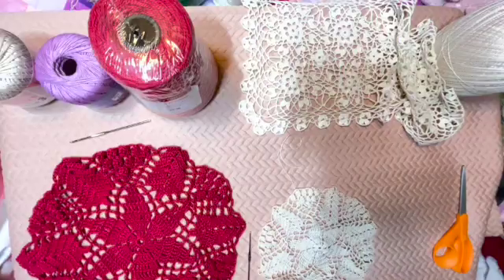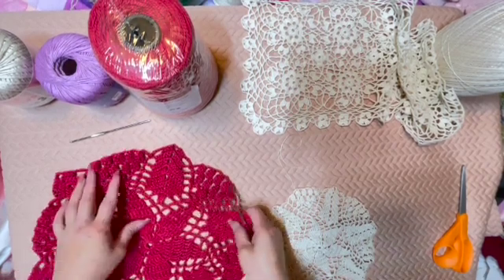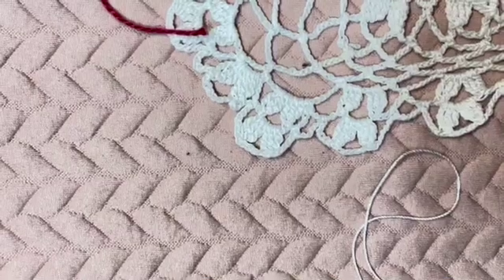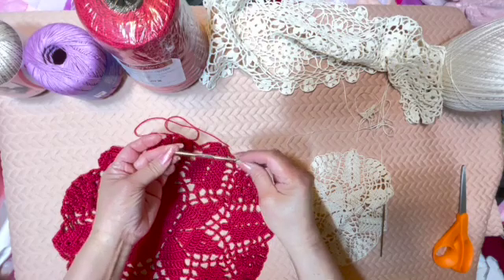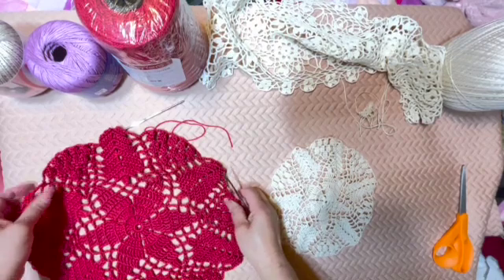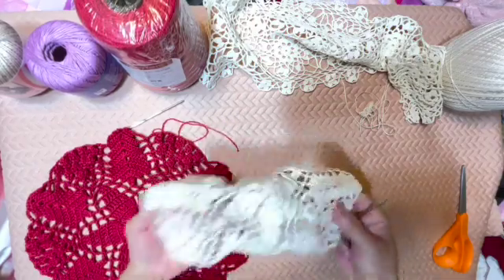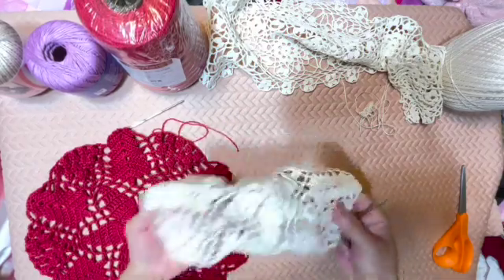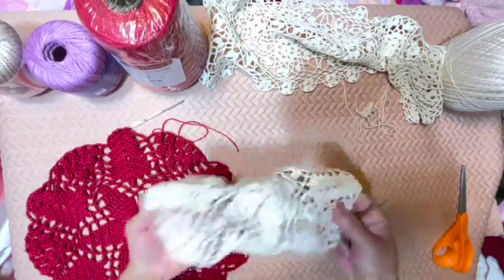CROCHET THREADS AND YARNS I USED FOR CROCHETED LACE PROJECTS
VIDEO SHOWS AND TALKS ABOUT CROCHET THREADS AND YARNS I USED FOR MY PROJECTS PART1